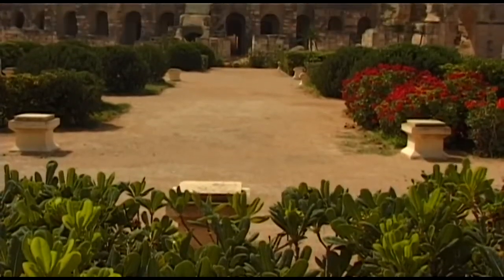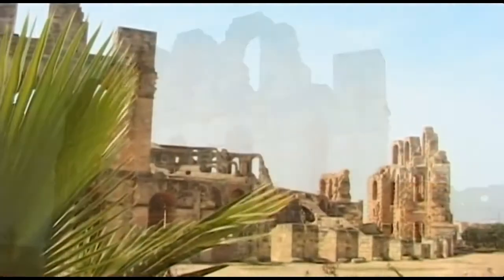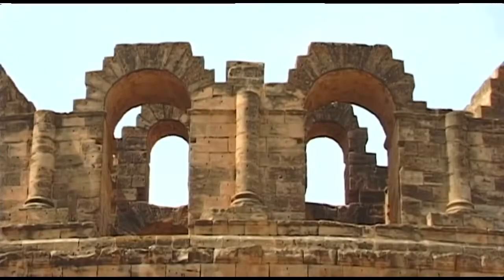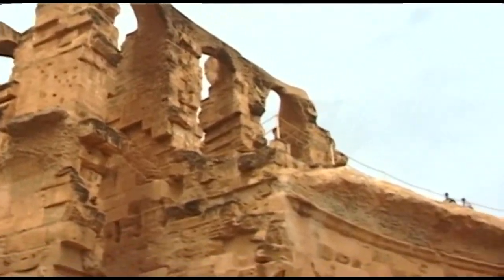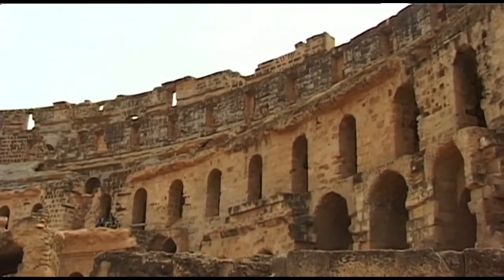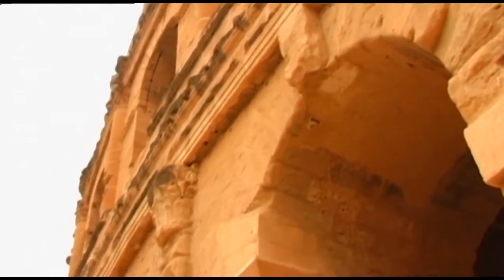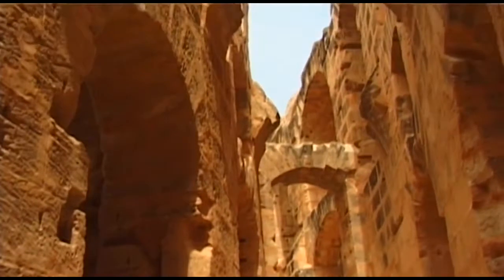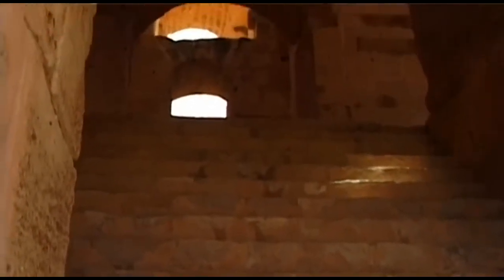El Djem Travel 2015 Video Guide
Travel video about destination El Djem in Tunisia. Even from a distance, a monumental amphitheatre dominates the Tunisian city of El Djem, the ancient Punic